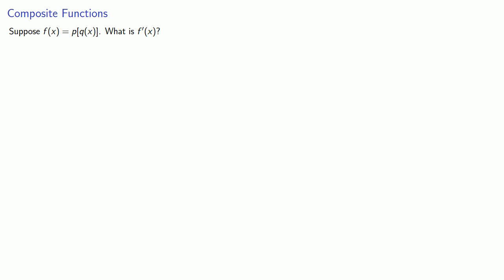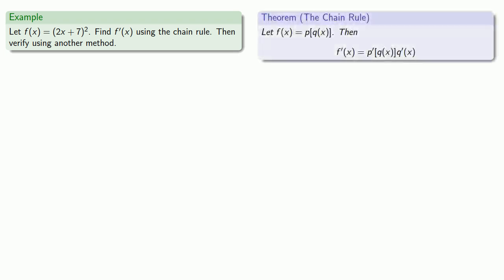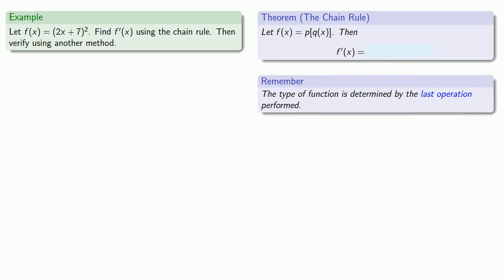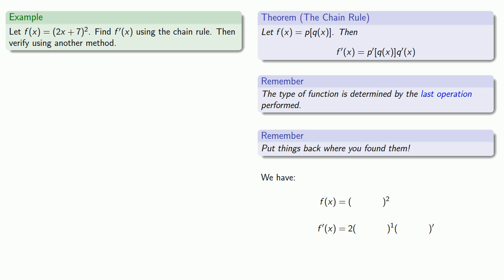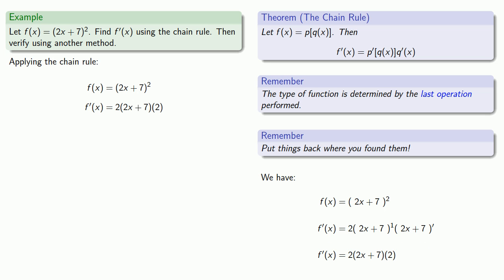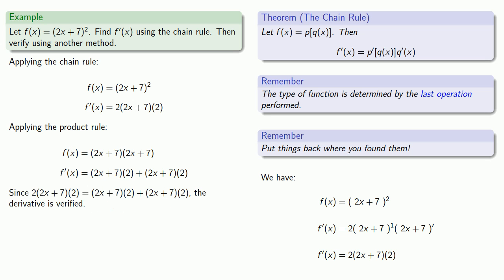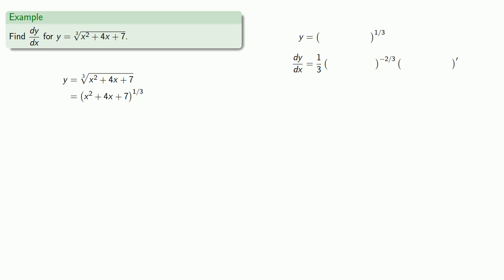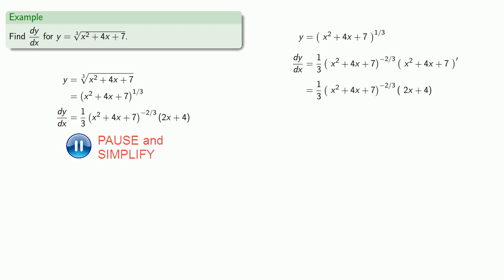The Chain Rule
Introduction to the chain rule.